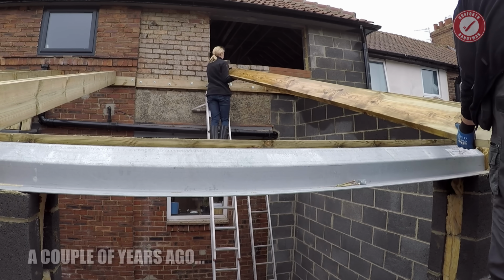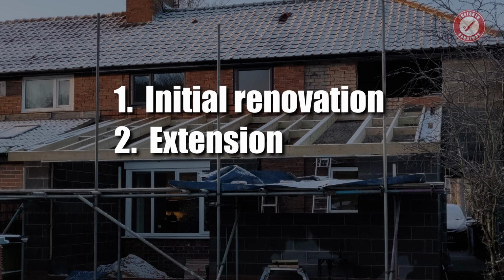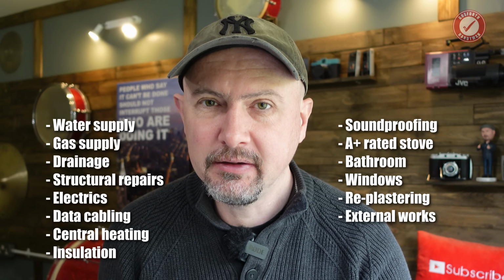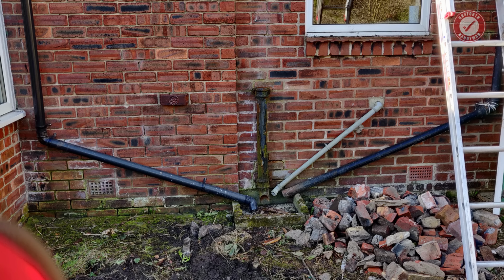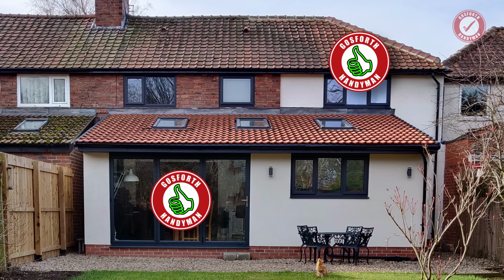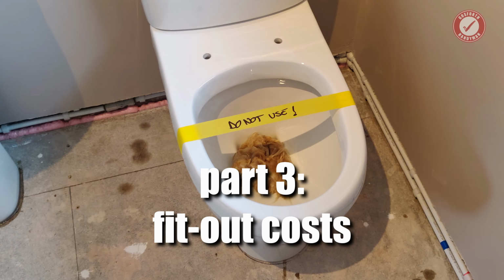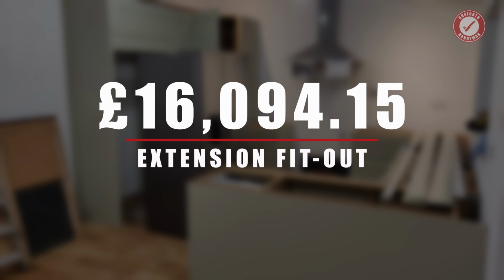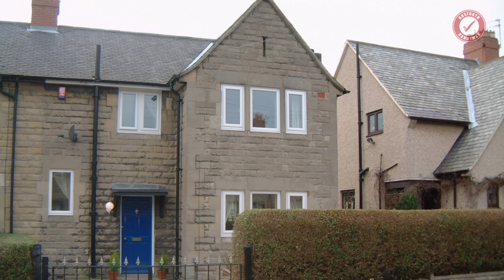How much does a 1920's renovation REALLY cost in the UK ??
Want to know how much it costs to fully renovate and extend a 3-bed semi-detached house in the UK? Today we’ll look at the grand total costs for the initial renovation, extension and fit out. This is about the cheapest you could do a project like this unless you miss parts out. We did a significant amount of the work ourselves and used trusted trades people for everything else.

Renovation Costs Chapters:
00:00 - Introduction
02:55 - Initial renovation jobs
04:40 - Initial renovation costs
05:00 - Why bother?
07:20 - Extension jobs
08:50 - Extension costs
09:50 - Fit out jobs
10:40 - Fit out costs
11:59 - Total costs
14:50 - New tape measure!